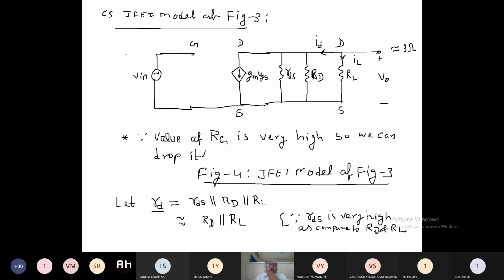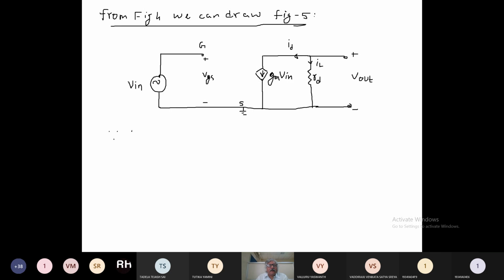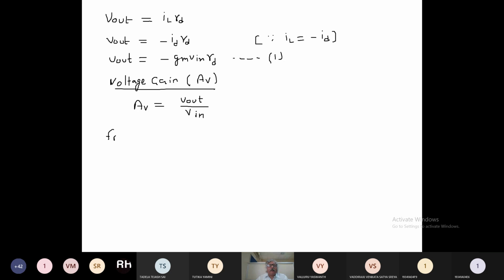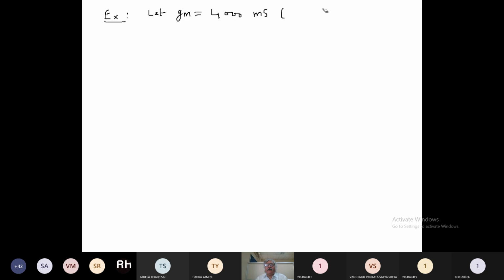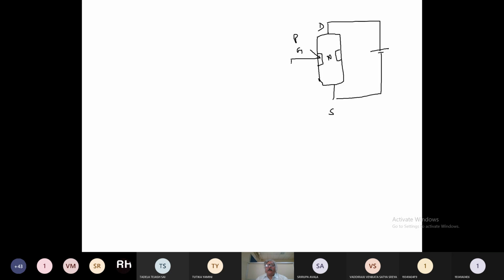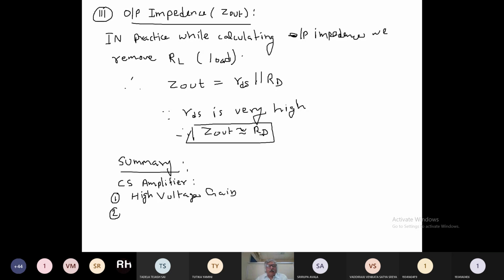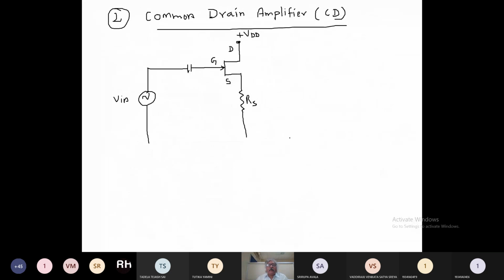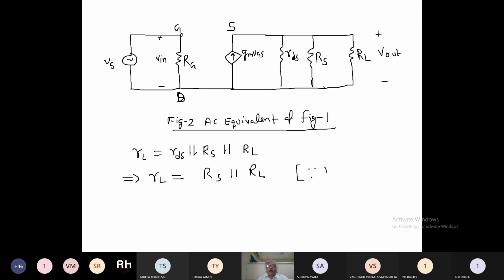Lecture 31: Common Source-JFET Analysis and Common Drain JFET